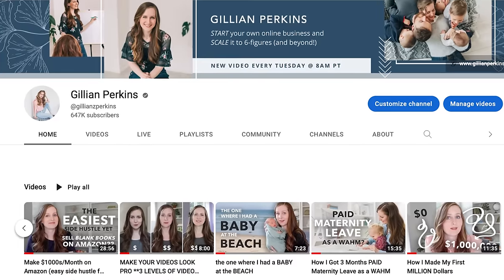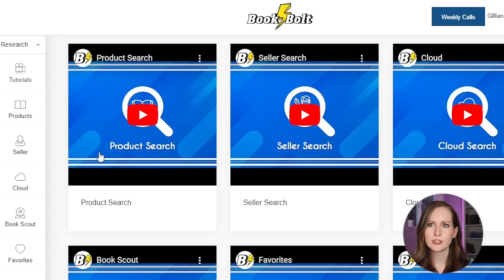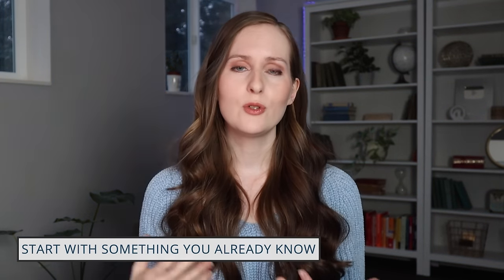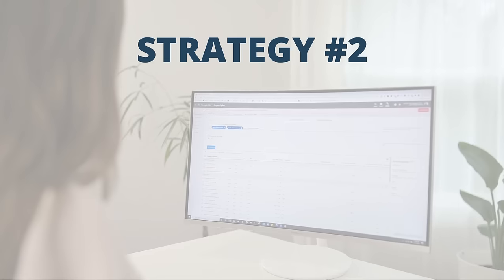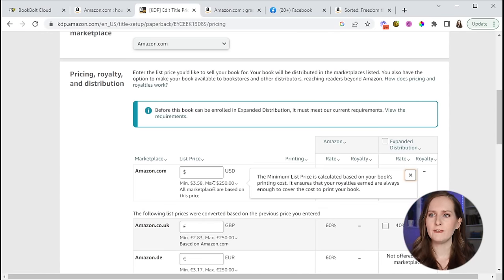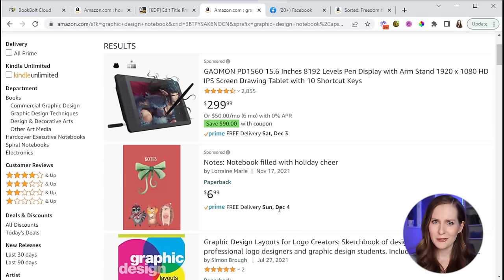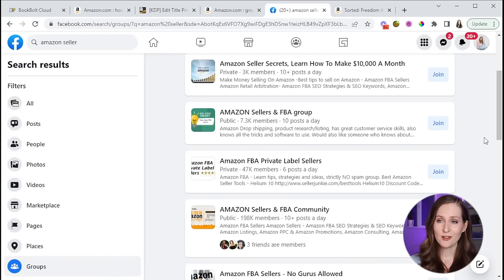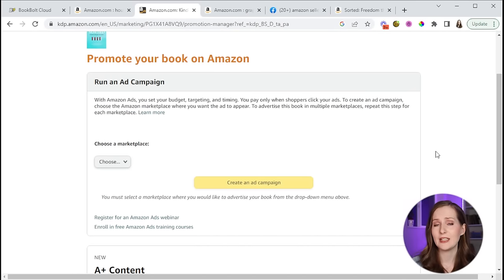How to MARKET Your Self-Published Books on Amazon KDP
Are you a self-published author looking for ways to market your books? In this video, I share five strategies for marketing your self-published books on Amazon KDP. From building a platform to using book reviews, these tips will help you reach more readers and sell more books.

0:00 Intro
1:12 Strategy #1
3:48 Strategy #2
5:30 Strategy #3
7:58 Strategy #4
8:55 Strategy #5

🔹 To learn more about how to start a successful online business and make money online, sign up for my free email newsletter for digital entrepreneurs

// LINKS

// FILMING EQUIPMENT

Main light
Other lights
RBG light strip